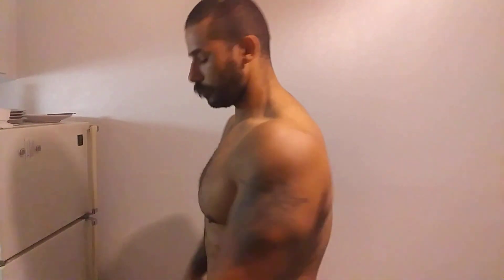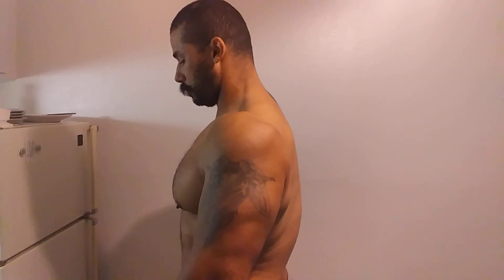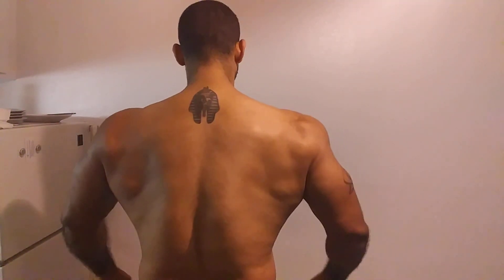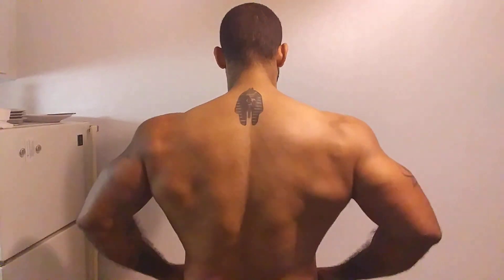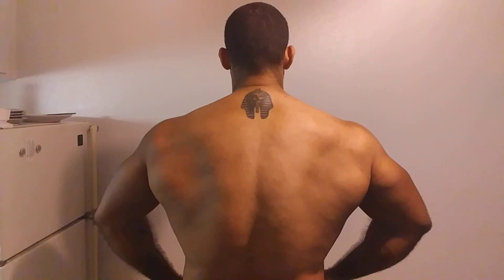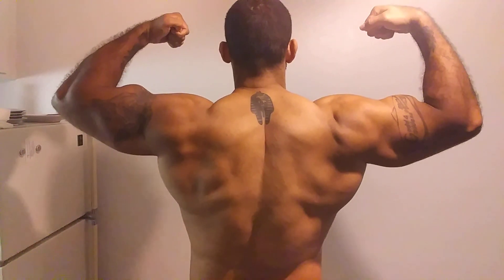Epic Muscle Flex - Jerry Williams - Super Natural Bodybuilder